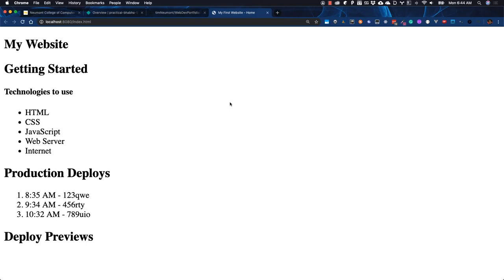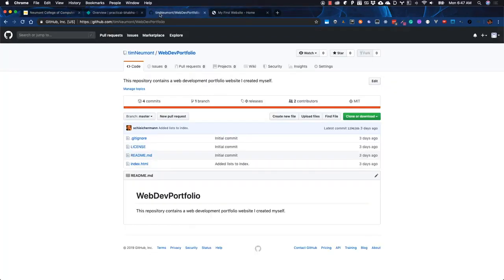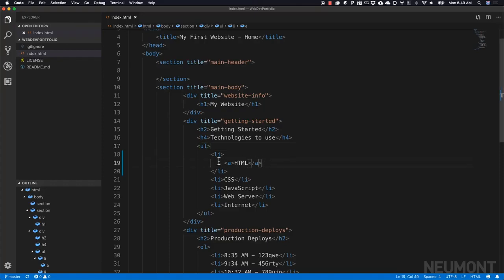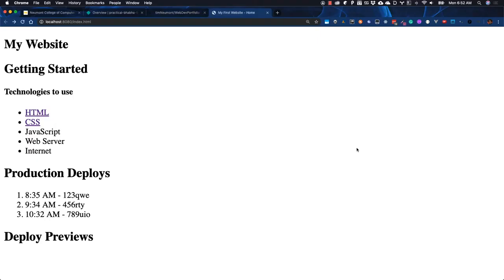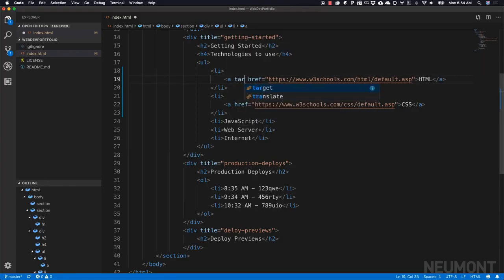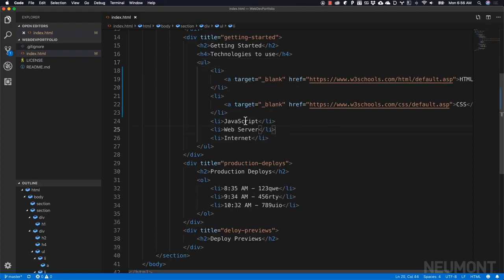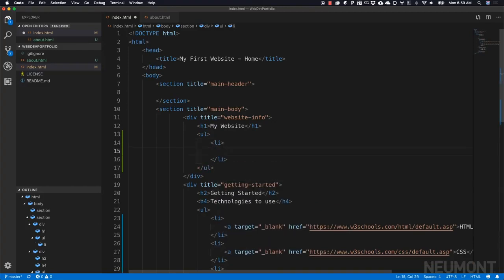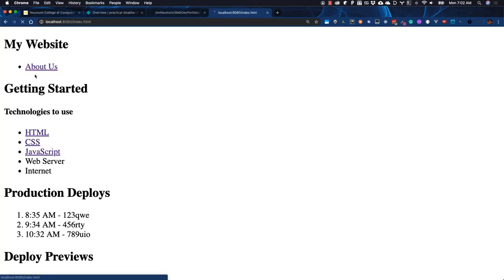Episode 05: Links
In this video, we walk through adding anchor tags, otherwise known as links, to an HTML document in order to introduce navigation between HTML documents.